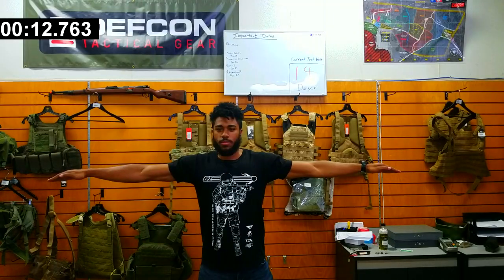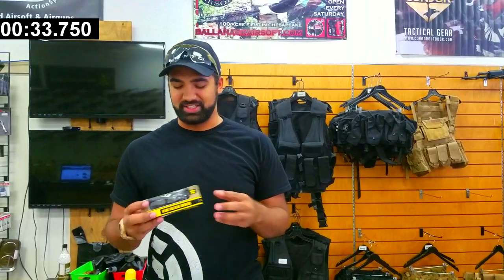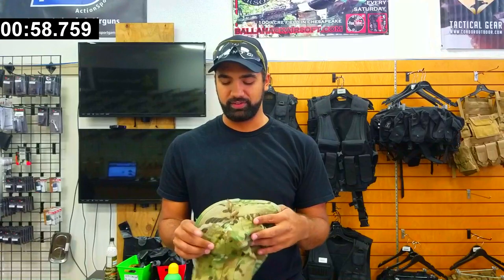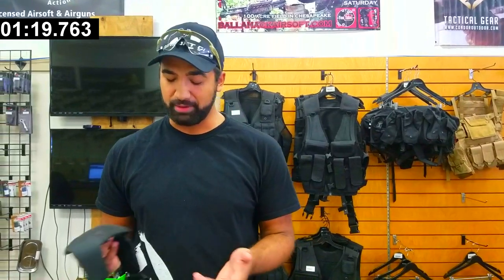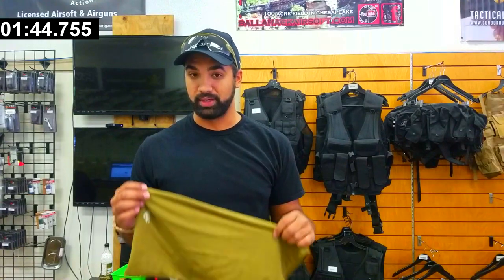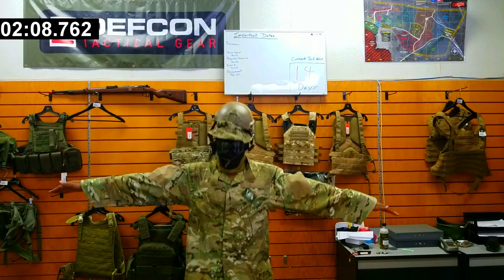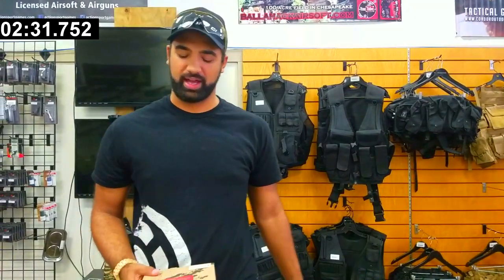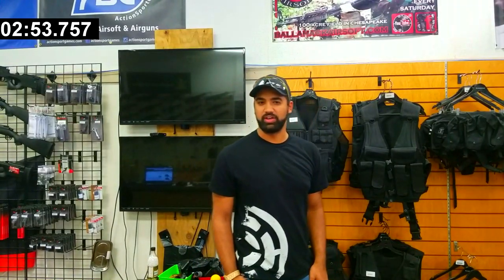AIRSOFT LOADOUT IN 3 MINUTES!!!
Lancer Tactical Ballistic Type High Cut Helmet - $40 ($34 on sale)